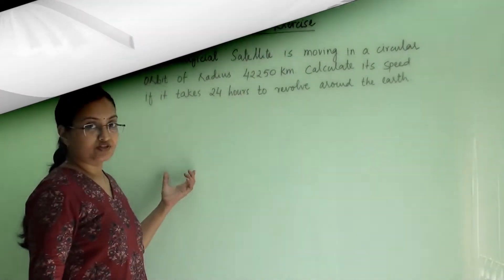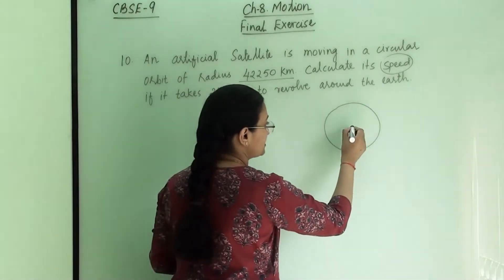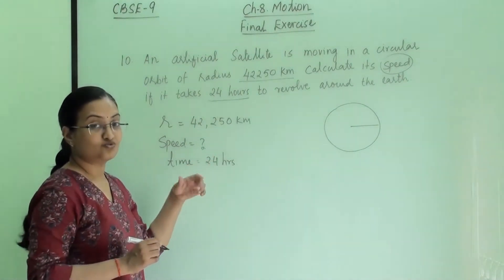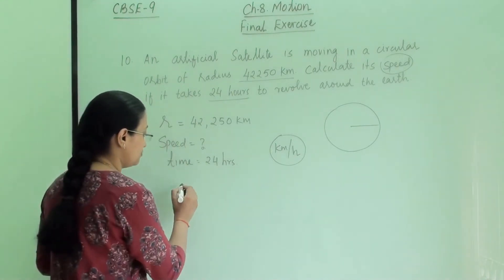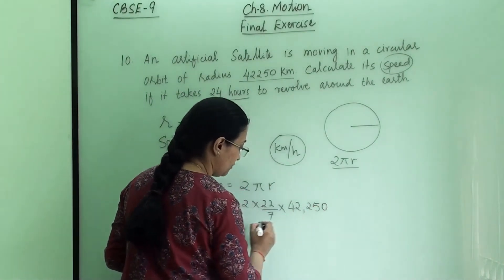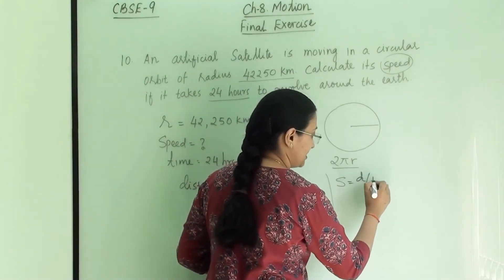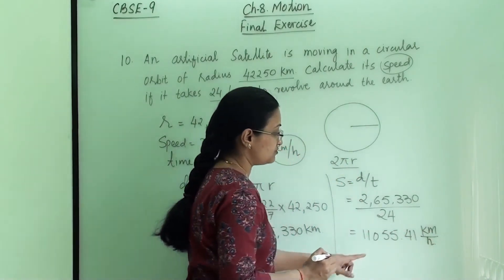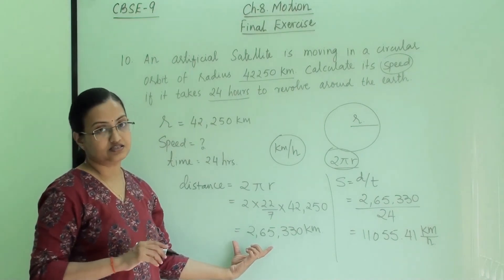CBSE Std-9 Science Ch-8 MOTION Exe Que no.10 || Exercise Solution ||NCERT Science Class 9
10. An artificial satellite is moving in a circular orbit of radius
42250 km. Calculate its speed if it takes 24 hours to revolve
around the earth.